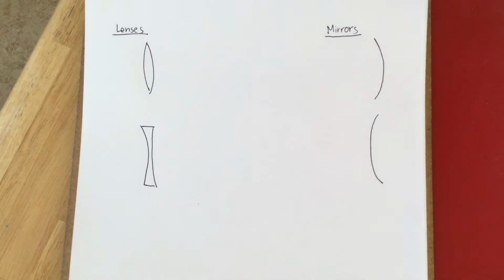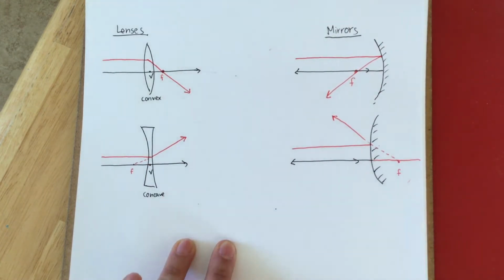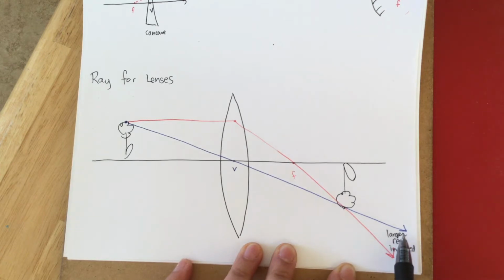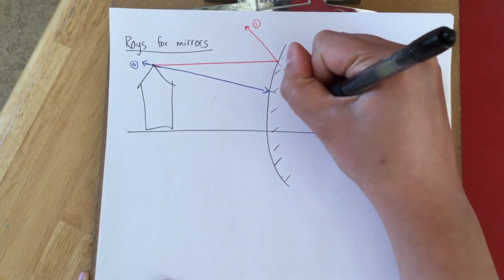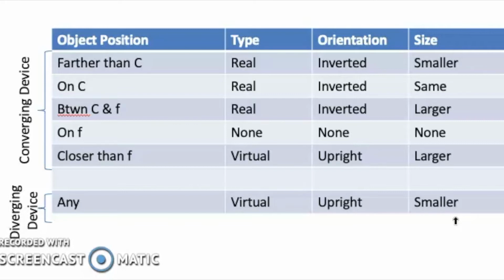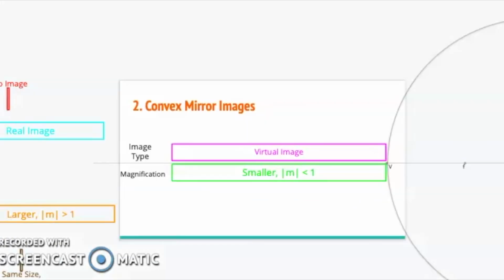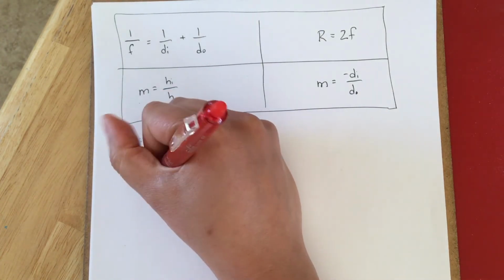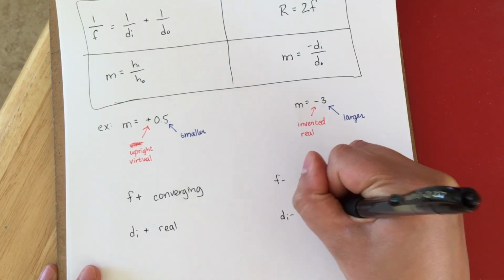Wednesday April 29 Review